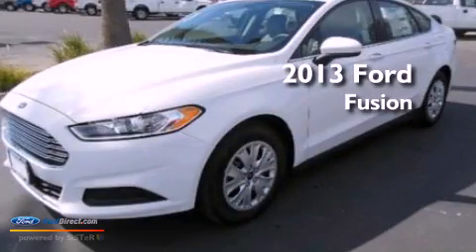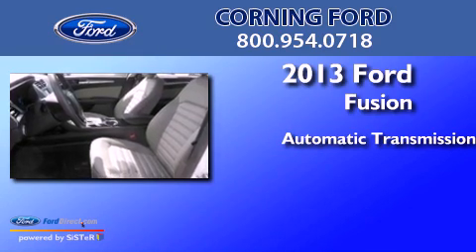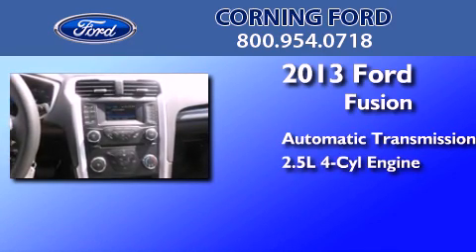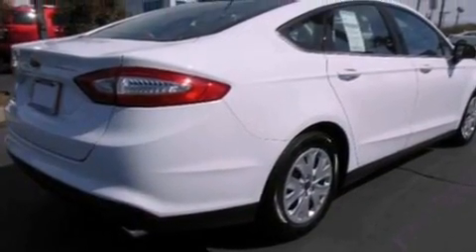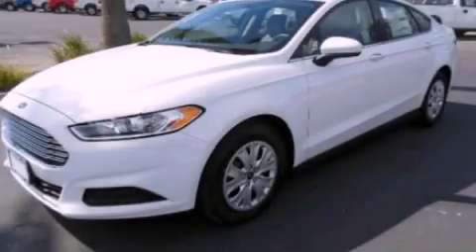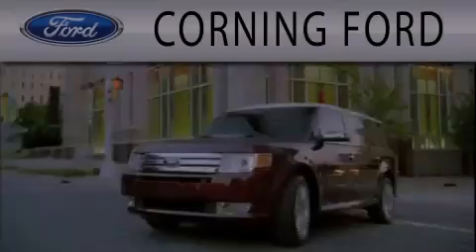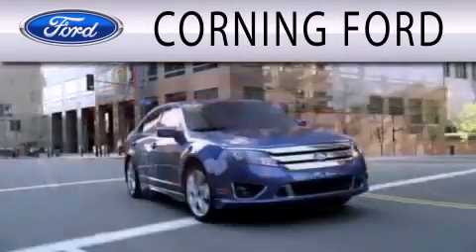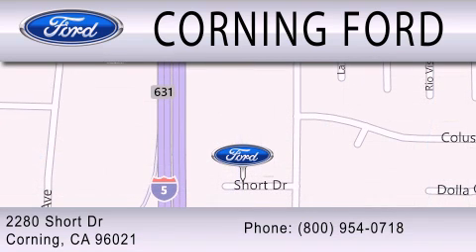2013 FORD FUSION Corning CA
Year : 2013
 Make : FORD
 Model : FUSION
 Engine : 2.5L I4 16V MPFI DOHC
 Trans . : 6-SPEED AUTOMATIC
 Exterior : OXFORD WHITE
 Miles : 4
 Interior : EARTH
 Stock : 44227